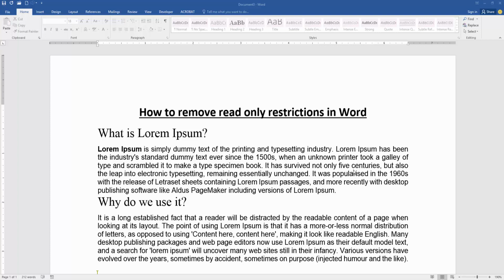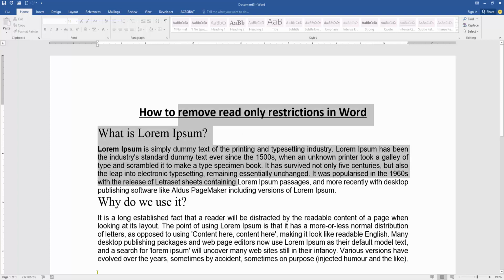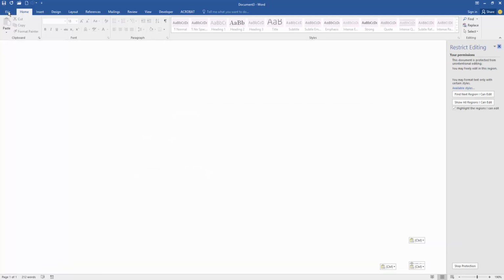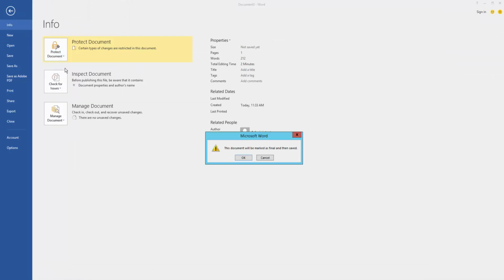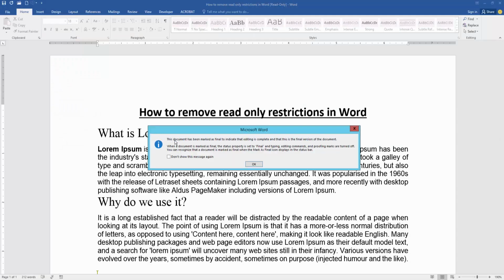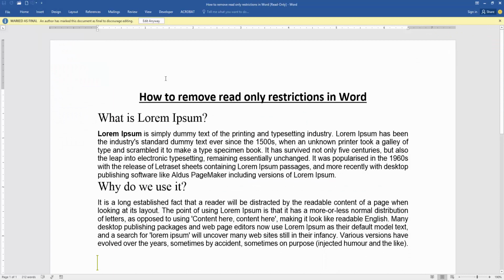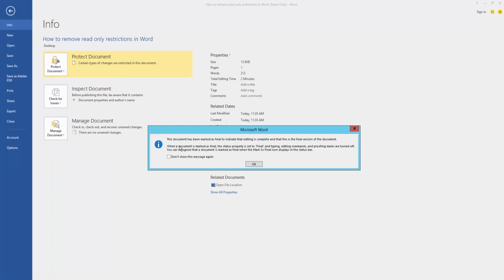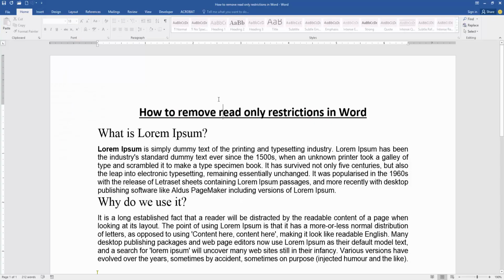How to remove read only restrictions in Word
Assalamu Walaikum,
In this video I will show you, How to remove read only restrictions in Word. Let's get started.